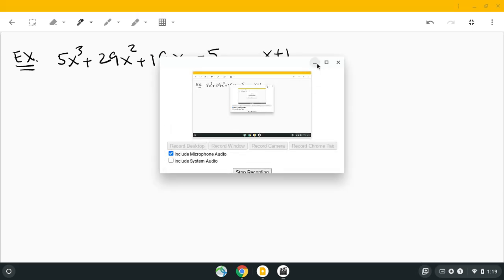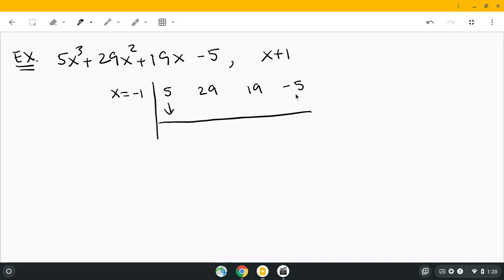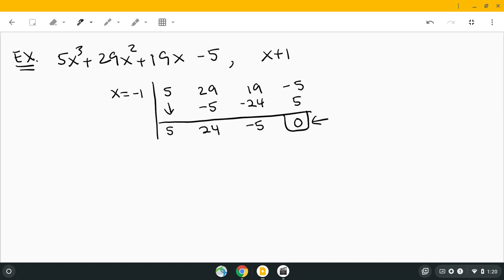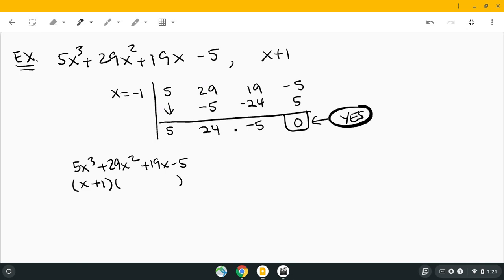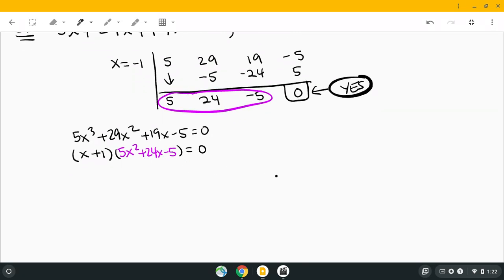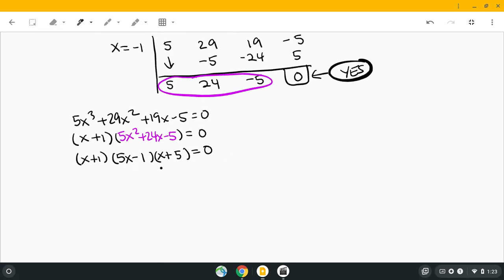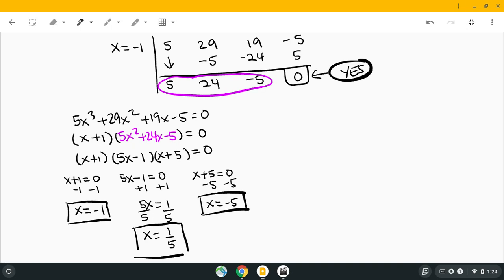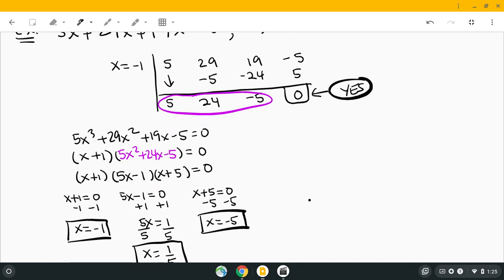Solving Degree 3 Using Synthetic Division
Shows an example of how to use synthetic division to solve a degree polynomial